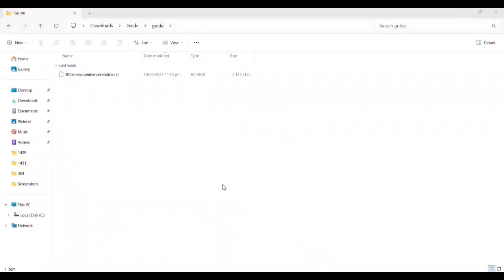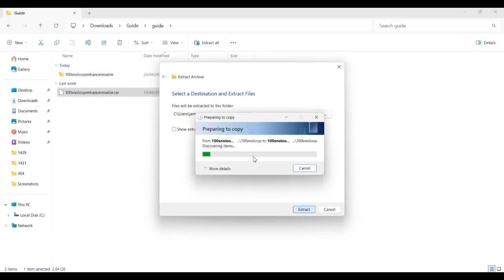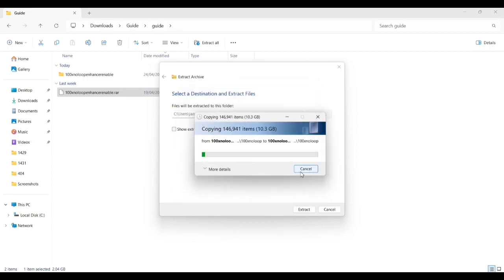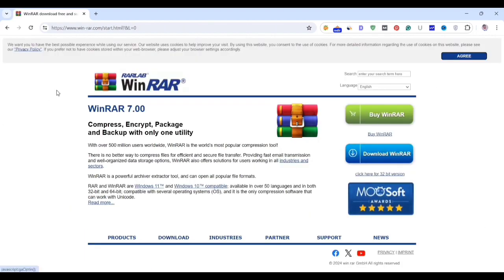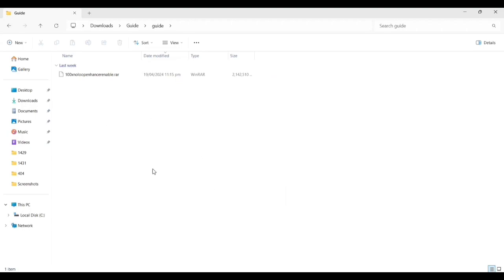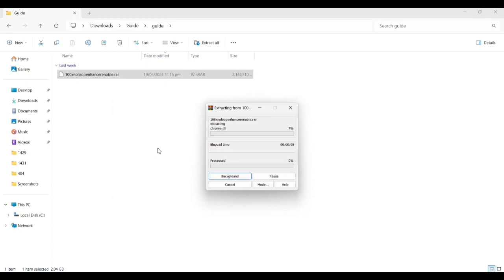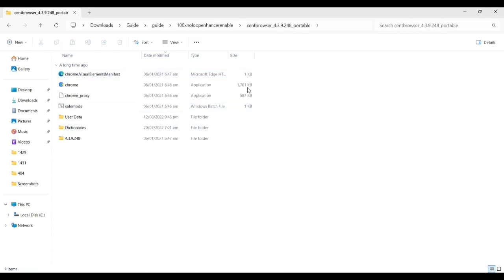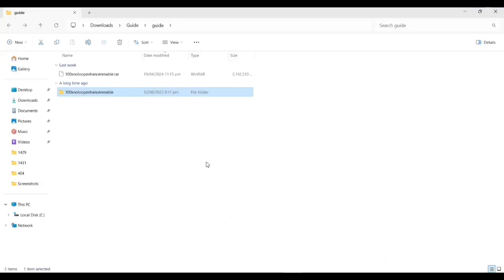RAR/Zip File Extracting Error: Fix 0X7008003 or Other Error With This Method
If you have RAR/Zip files on your computer and are facing issues while extracting them, this video will help you, so you can easily extract and use your file.